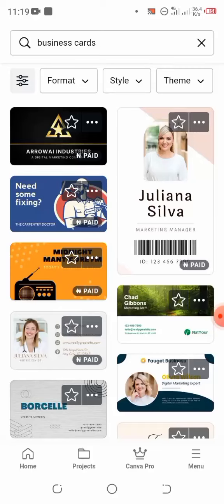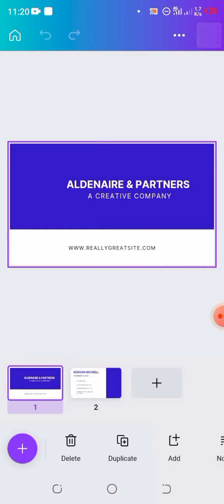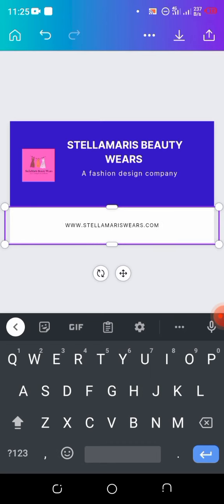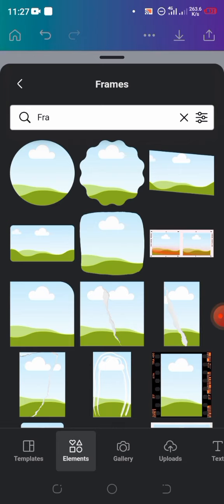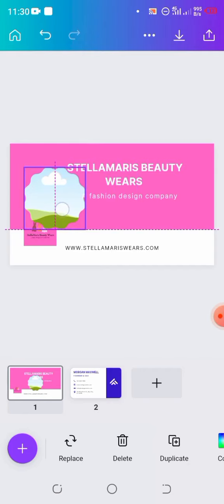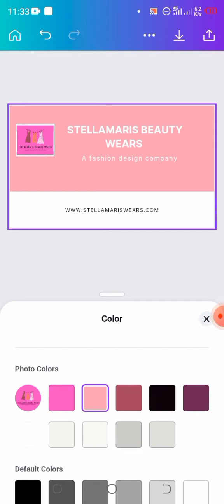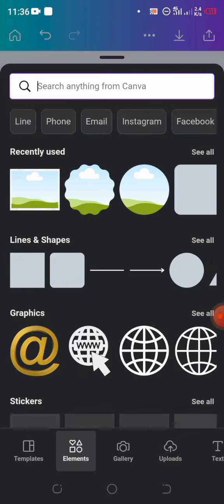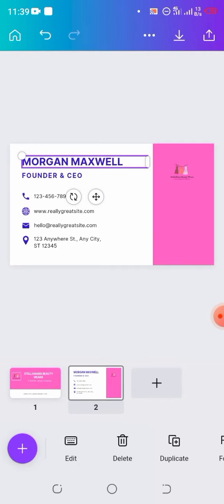How To Design A Business Card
Smartphone magic design
graphics designing on mobile phones